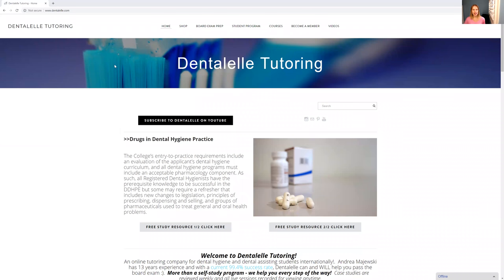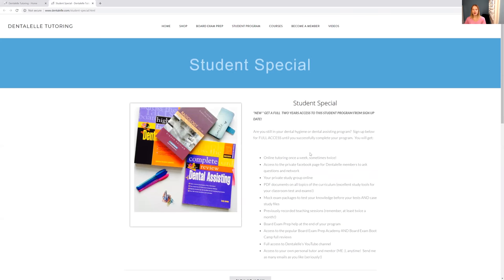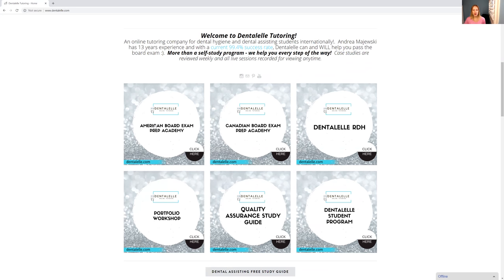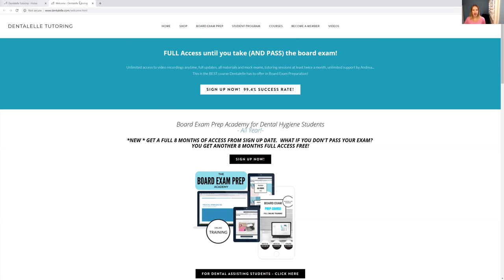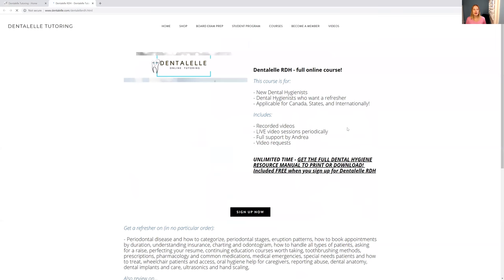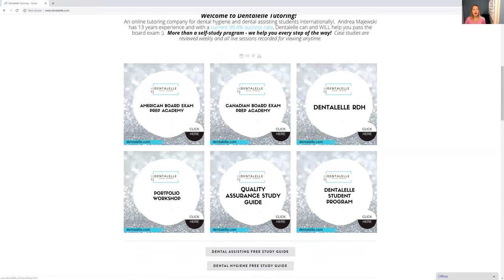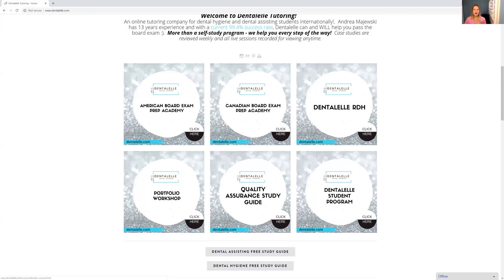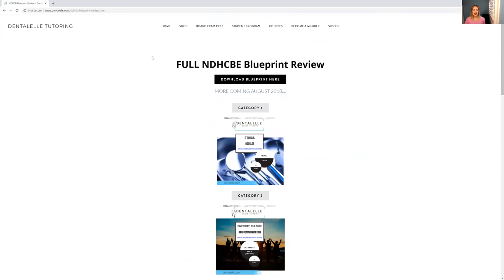Popular Dentalelle Courses